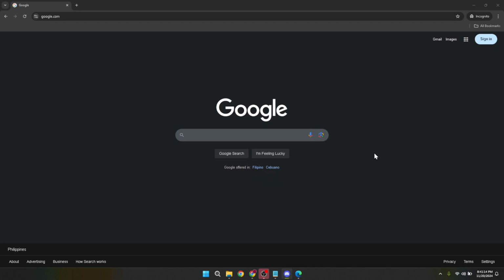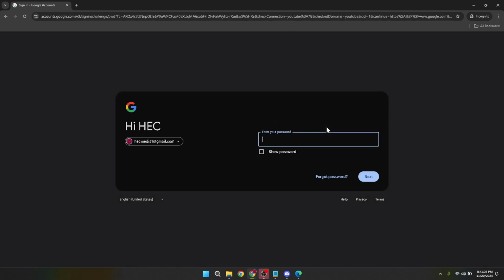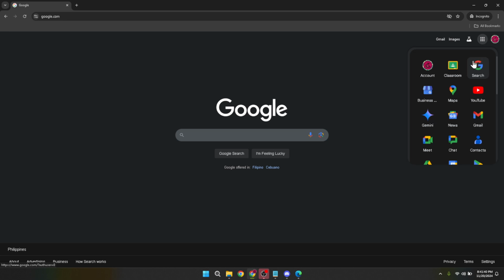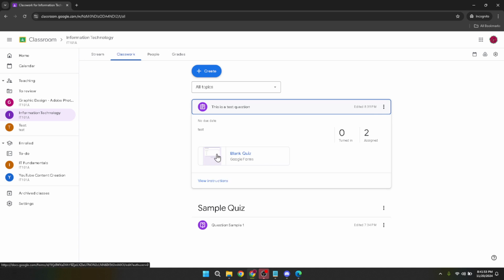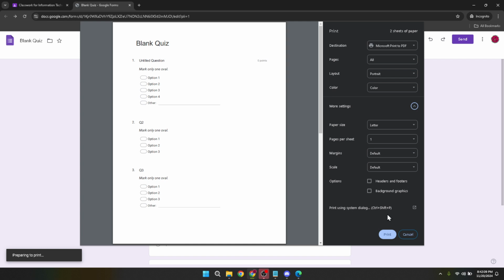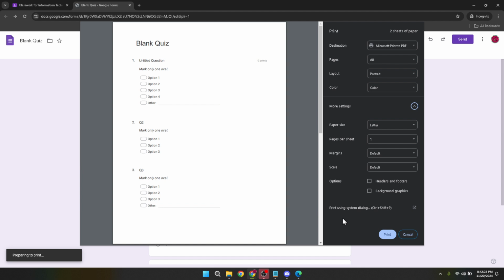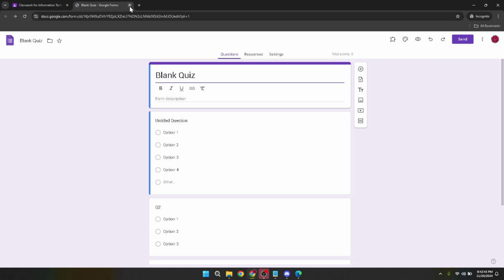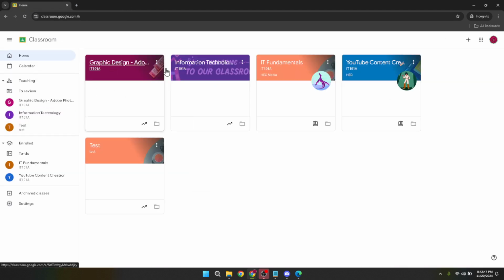How to Print a Google Classroom Quiz (Full 2024 Guide)